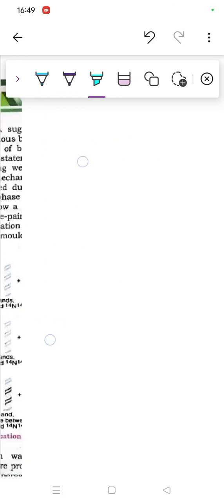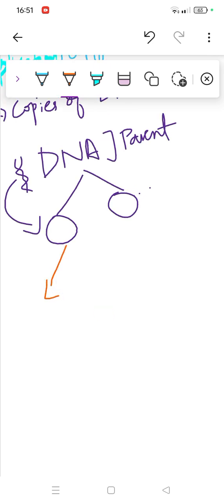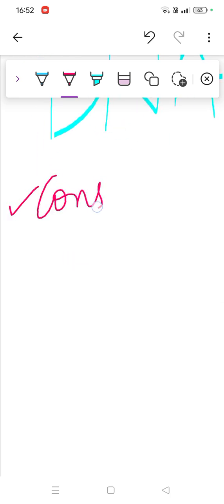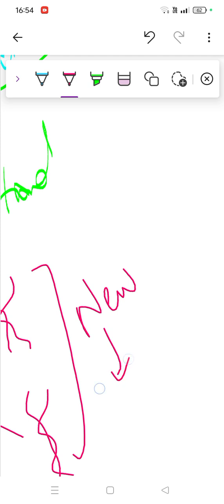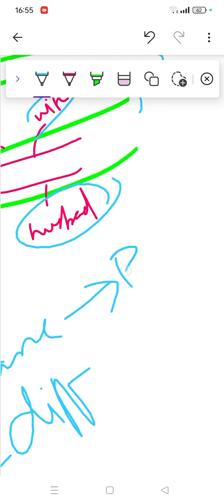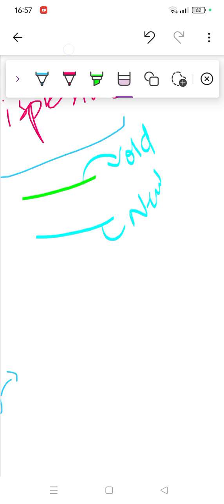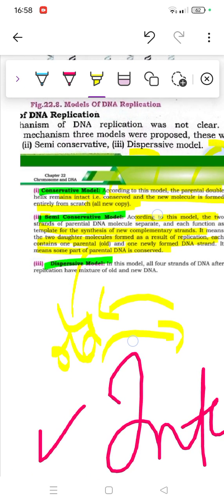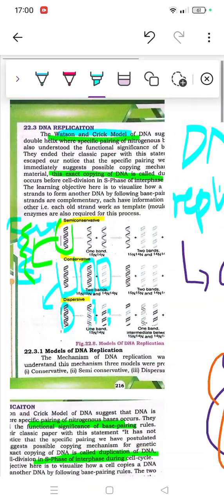DNA replication detail